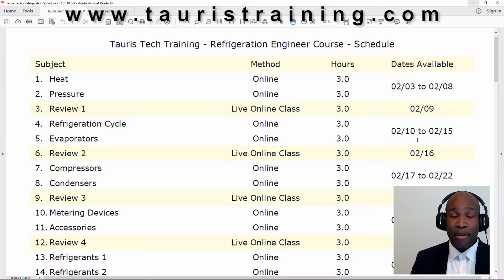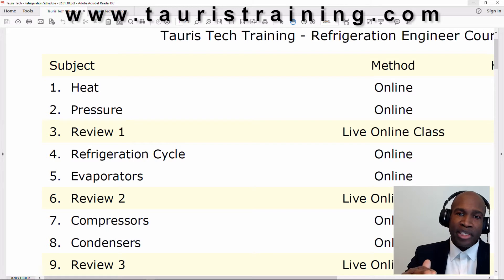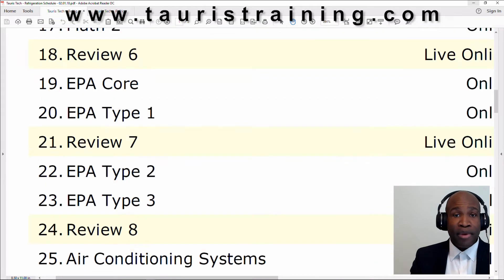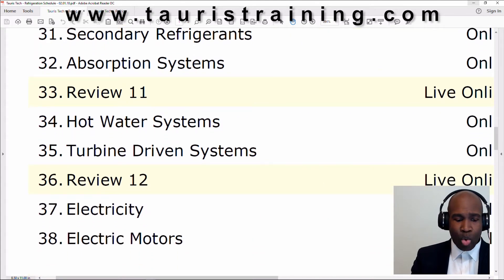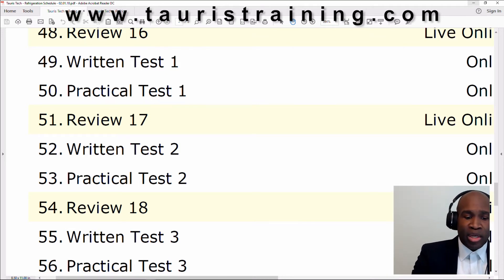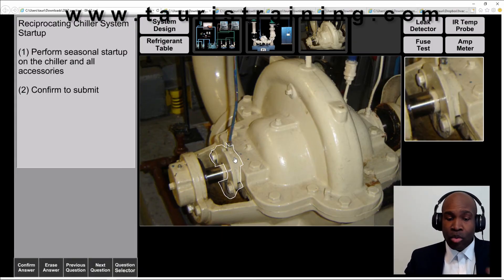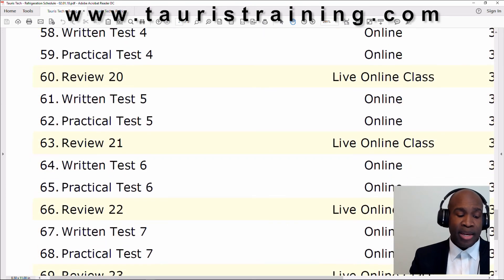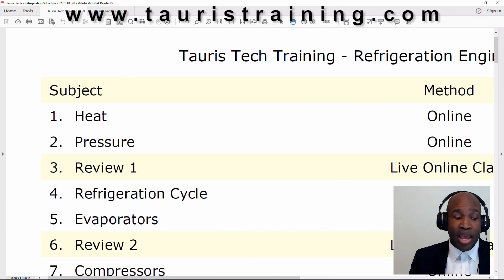Tauris Tech Refrigeration Course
My NYC Refrigeration course has been approved by the FDNY and my first class is starting next week.